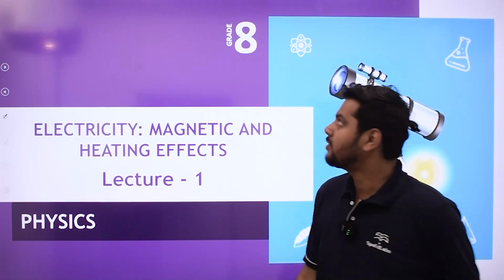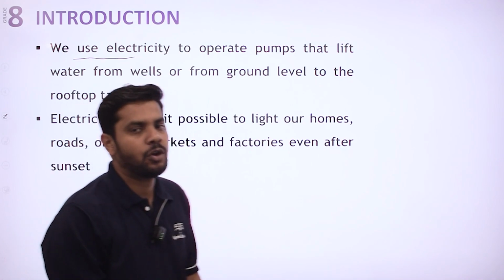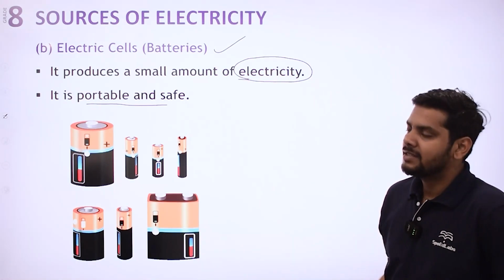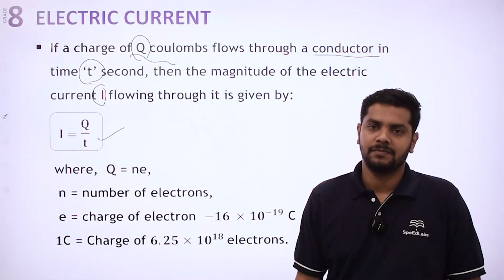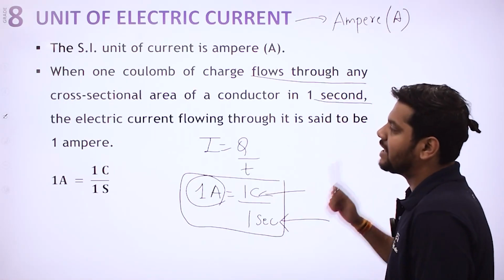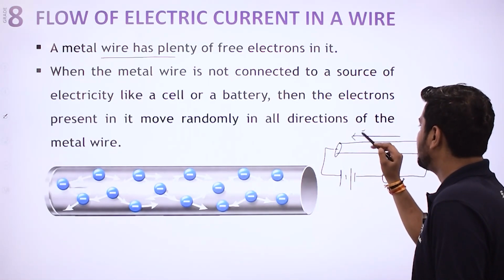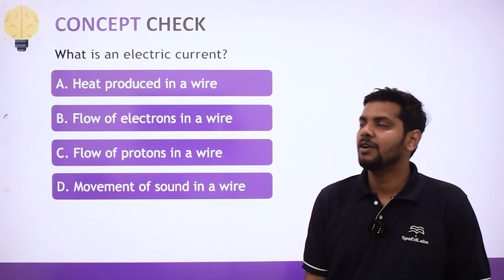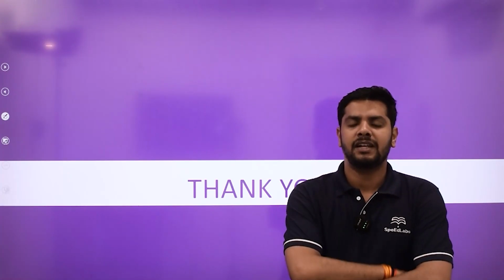Science | Curiosity | CBSE 8 | Chapter 4 | Electricity : Magnetic and Heating Effects | Lecture 1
Welcome to Lecture 1 of Grade 8 Science – Curiosity Chapter 4: Electricity – Magnetic and Heating Effects.

In this lecture, we begin exploring the fascinating world of electricity by understanding its basic concepts and how electric current produces both magnetic and heating effects. Through simple explanations and real-life examples, you'll build a strong conceptual foundation for this chapter.

📚 Topics Covered:

Electric current and electric circuits
Everyday applications of electricity
Concept-based examples and practice questions

Sign up to SpeedLabs to get access to thousands of practice questions (provided with solution and concept used), Revision Notes & Important Study material
Download our Mobile app to get free 7 Day access to practice questions (provided with solution and concept used), Revision Notes & Important Study material